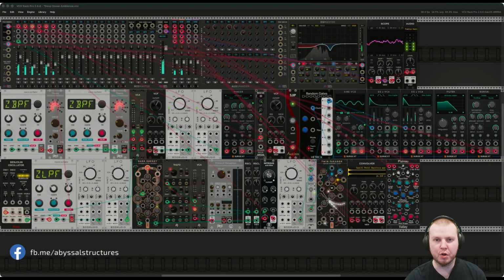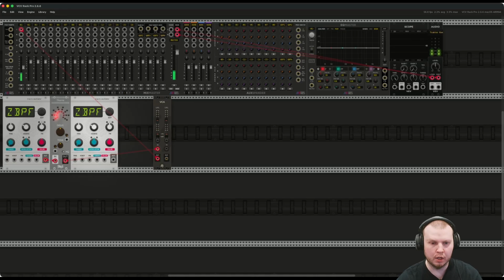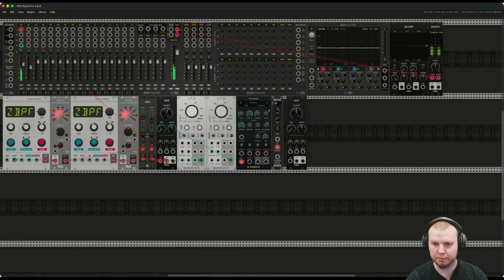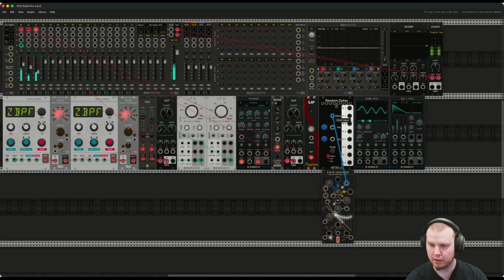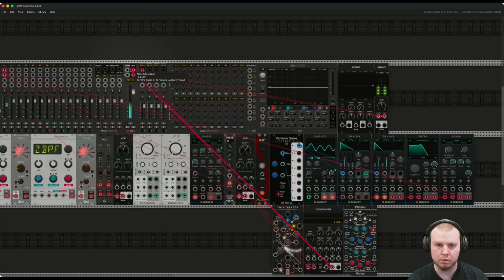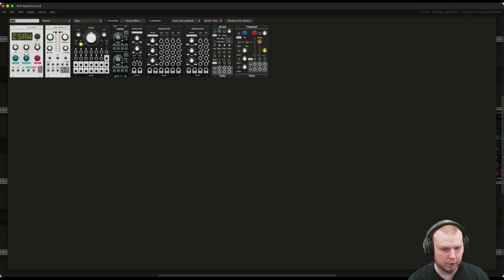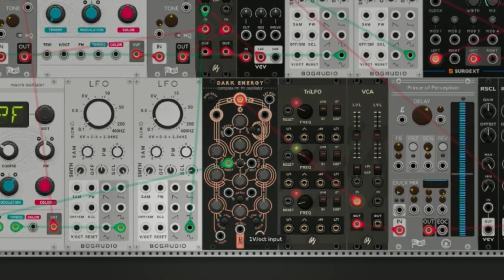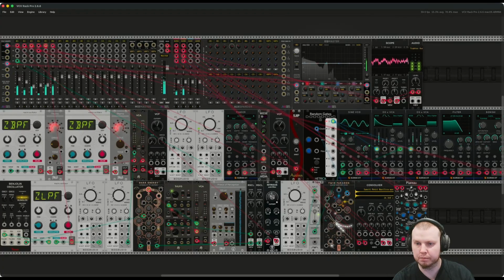Endless Deep Ocean Ambience from Scratch | VCV Rack Tutorial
=== Socials ===

=== Video Description ===
In this tutorial, I’ll show you how to build an endless deep ocean atmosphere from scratch in VCV Rack. The only paid module I'm using is the VCV Convolver reverb, which can be easily replaced with another reverb module with a long decay time.

We’ll design a soundscape that feels like being hundreds of meters below the surface: distant pressure, slow-moving currents, and an evolving drone that never quite repeats. This patch is very suitable for ambient music, cinematic scoring, video games, you name it.

I'm going through the entire process step-by-step from opening a new patch all the way to the finishing touches so it's easy to follow along regardless of your previous experience with VCV Rack.

The third party modules you'll need (available from library.vcvrack.com for free):

- MindMeld MixMaster, AuxSpander, EqMaster
- Audible Instruments Macro Oscillator
- FLAG Thorns, Prince of Perception
- AS VCA, TriLFO
- Bogaudio LFO
- Surge XT Phaser, Sine VCO, EG + VCA, Filter, Bonsai
- MSM Noise
- Autinn Sjip
- HetrickCV Random Gates
- Venom Benjolin Oscillator
- Geodesics Dark Energy, Twin Paradox
- Vult Nitrous
- Count Modula Sample & Hold
- Valley Plateau

=== Timestamps ===
00:00 - Intro
01:31 - Water Rumble
09:52 - Water Movement
11:52 - Sub Layer
13:13 - Sine Pings
24:11 - Benjolin Oscillator
24:43 - Resonant Wave
27:49 - RM/FM Layer
33:44 - Final Touches
36:45 - Outro